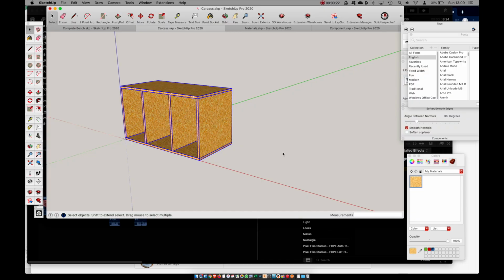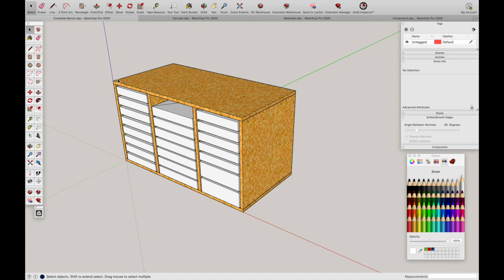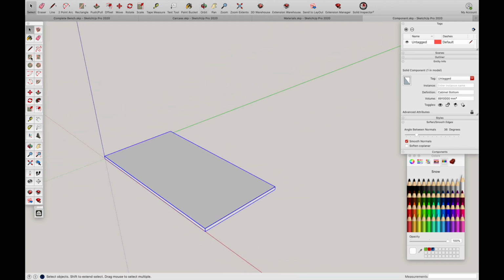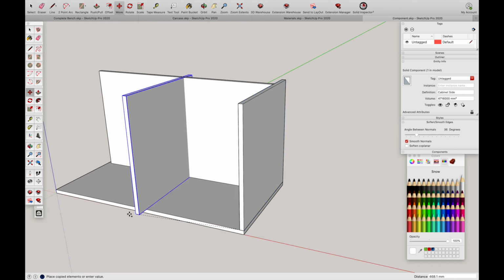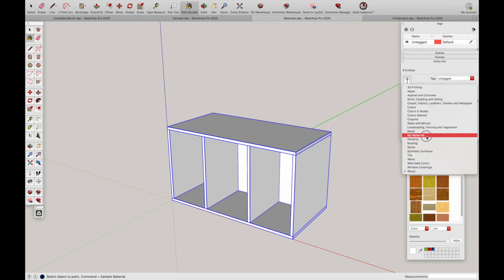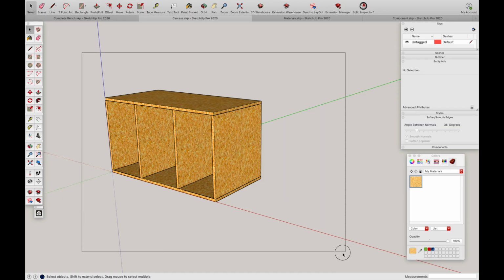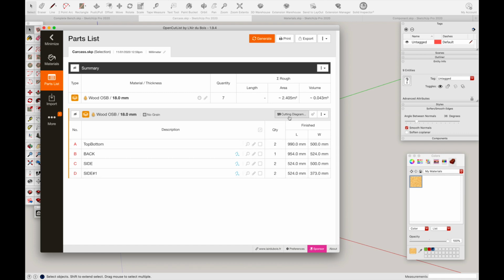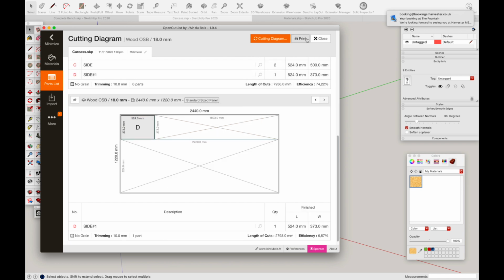Use Cutting Lists for Fast Cabinet Making with SketchUp and Open Cutting List (OCL)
I'm making cabinets again and in this video I show you how to create cutting lists fast with SketchUp and Open Cutting List.

The cabinet I'm making is for my Sjobergs workbench. It was a quick build using my Festool Domino and solved a storage problem in the workshop due to my parts boxes and screw cases needing a new, better organised home.

The Open Cut List tool is available for the desktop version of SketchUp. For the last few years SketchUp has operated a subscription model. However SketchUp Make 2017 which is the last free desktop version is still available to download and is still ideal for almost every woodworker who wants to model projects. Many of the featured added are marginal improvements so don't worry about those.

IMPORTANT NOTE: SINCE MAKING THIS VIDEO TRIMBLE/SKETCHUP HAVE WITHDRAWN SUPPORT FOR THE EXTENSION WAREHOUSE FROM USERS OF SKETCHUP MAKE 2017 AND HAVE ALSO WITHDRAWN SKETCHUP MAKE 2017 FROM THEIR DOWNLOAD PAGE CITING SECURITY CONCERNS WITH OPEN SOURCE SOFTWARE COMPONENTS.

YOU MAY FIND DOWNLOADABLE VERSION OF SKETCHUP MAKE 2017, BUT YOU DO SO AT YOUR OWN RISK AND BE MINDFUL OF THE THREAT FROM MALWARE.

SADLY THE FREE VERSION OF SKETCHUP WHICH IS WEB-BASED DOES NOT SUPPORT EXTENSIONS SO YOU ARE REALLY LIMITED IN YOUR OPTIONS.

THE WORLD HAS GONE SUBSCRIPTION BONKERS, INCLUDING SKETCHUP AND WHILE I APPRECIATE THE £249 PER YEAR FOR THE PRO VERSION OF SKETCHUP MAY BE OUT OF REACH FOR MANY, IF YOU'RE DESIGNING AND BUILDING CABINETS, THE PAID VERSION PLUS THIS EXTENSION WILL STILL MAKE SENSE.

== LEARN SKETCHUP WITH MATTHIAS WANDEL
If you're new to sketchup and want to learn from scratch I would suggest you check out a series of videos by Matthias Wandel which is the best beginners guide I've found if you're a woodworker.

== SKETCHUP YOUTUBE CHANNEL
Also check-out the SketchUp YouTube Channel and their Skill Builder series. If you want to improve quickly and really learn how to get the most out of SketchUp Aaron from their team has loads of material from simple techniques to advanced ones which, once learned, will save you loads of time.

OPEN CUT LIST
The important techniques to know in advance of getting started with Open Cut List include:

      + Components, and
      + Materials.

The extension for SketchUp is really simple to use, reliable and very importantly fast.

A favourite tool of mine is the Stanley 5m metric tape measure.

Stanley 5m Metric Tape Measure

Wherever possible links are to actual products used, but this is not always possible, for example some products are not available outside the UK in which case I have selected something similar.